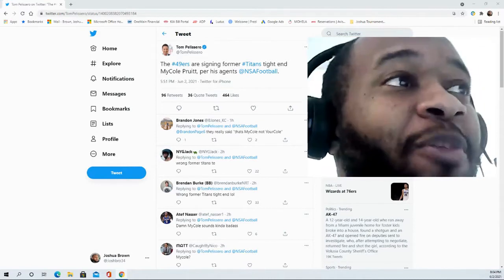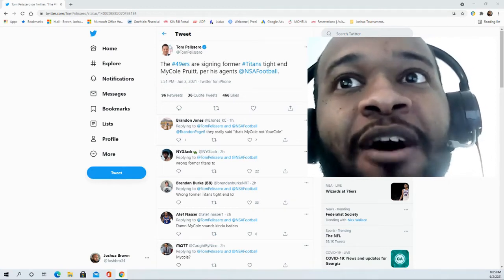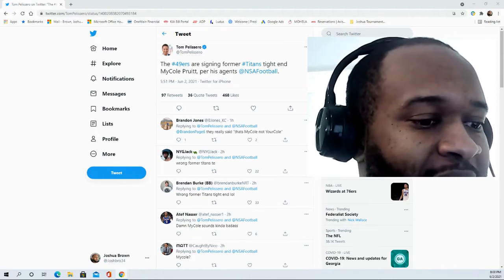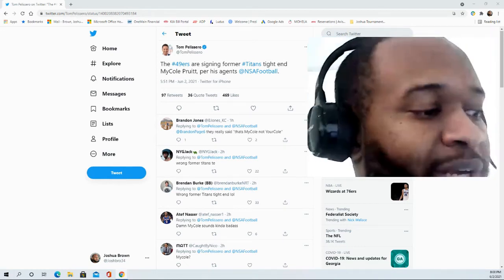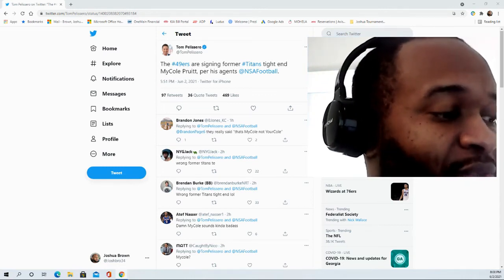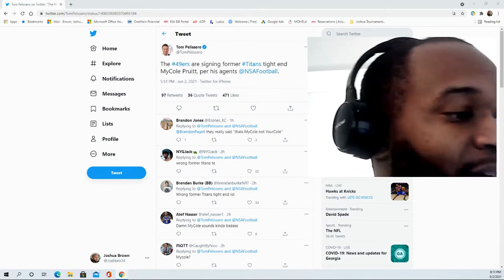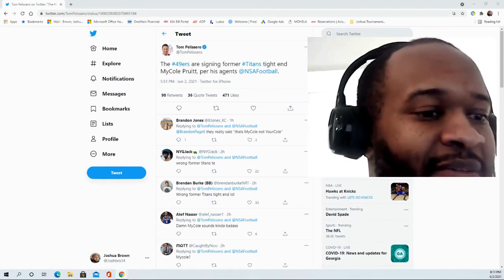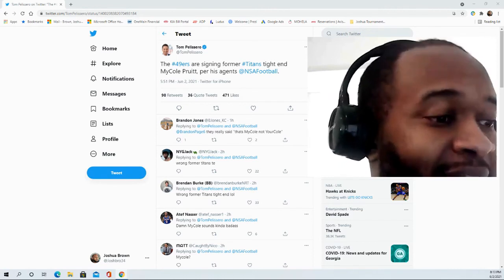49ers sign former Titans TE Mycole Pruitt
49ers sign former Titans TE Mycole Pruitt